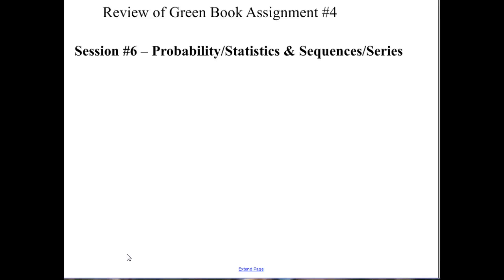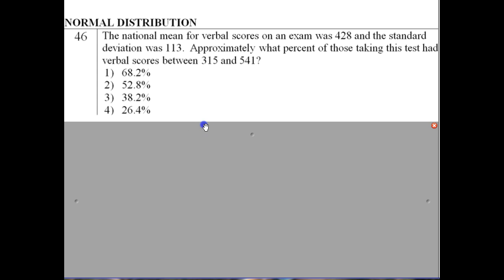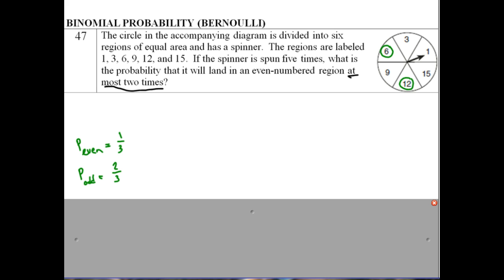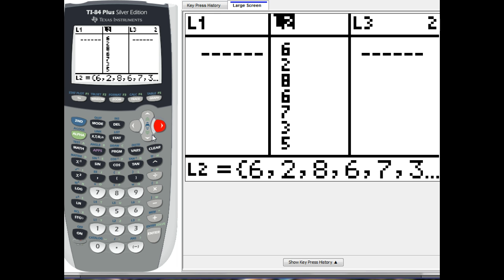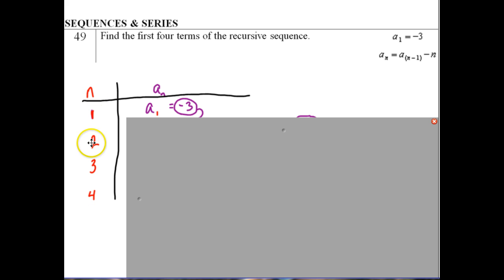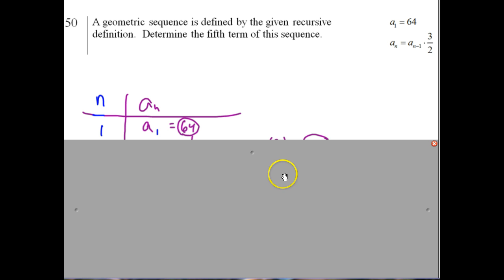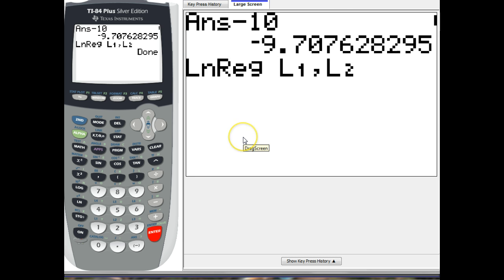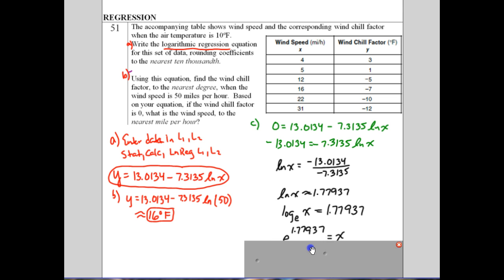Review of Green Book #4